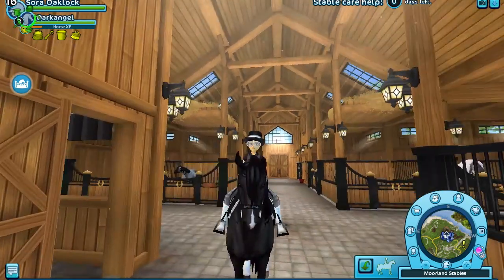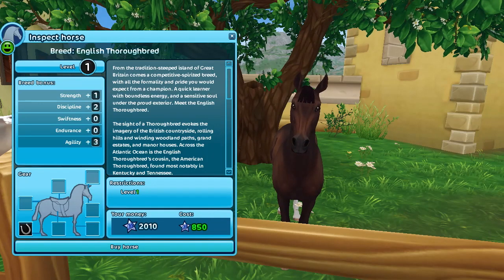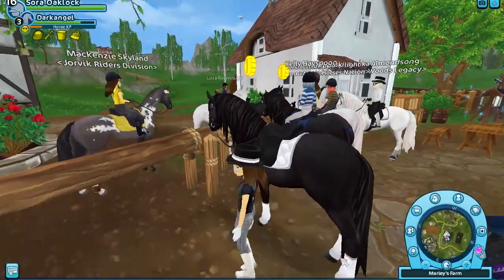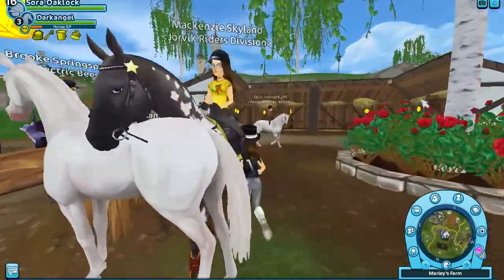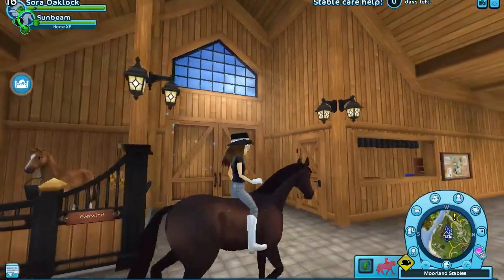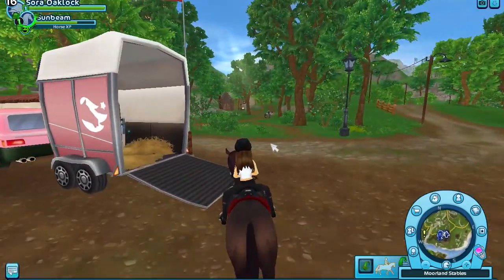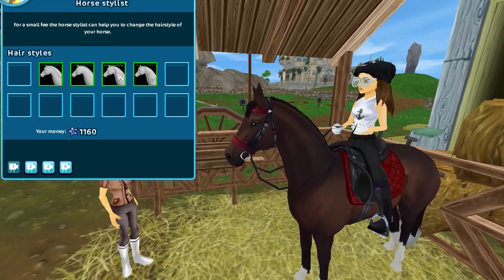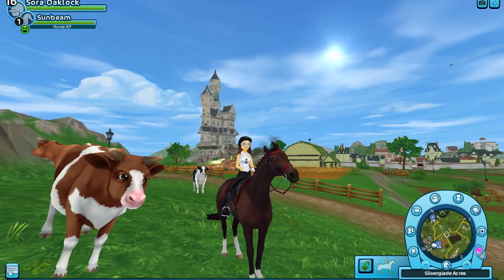Star Stable - *NEW* English Thoroughbred - ft Violet Flowergarden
Hey guys this is my video on the New English Thoroughbred , what they look like, the gaits, and mane styles. Hope you enjoy!